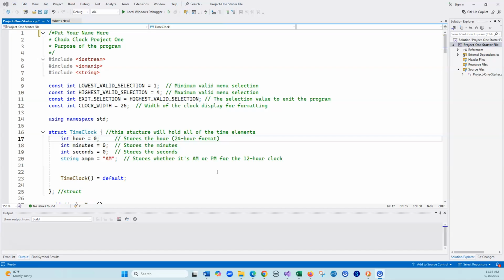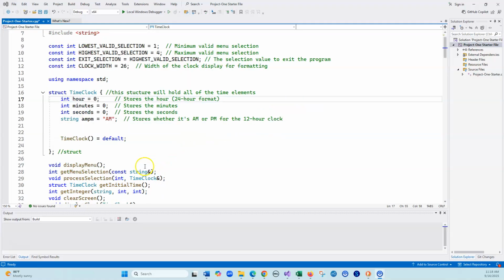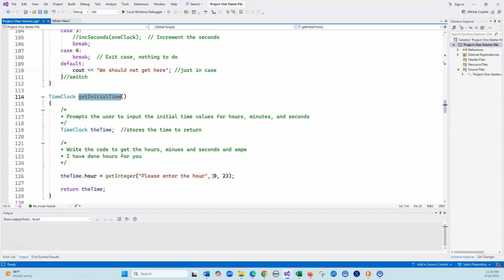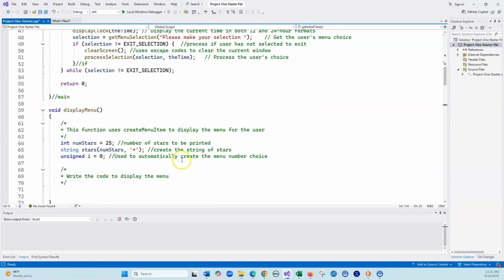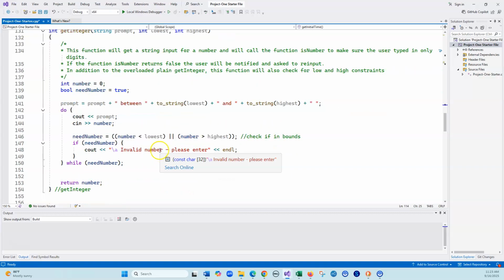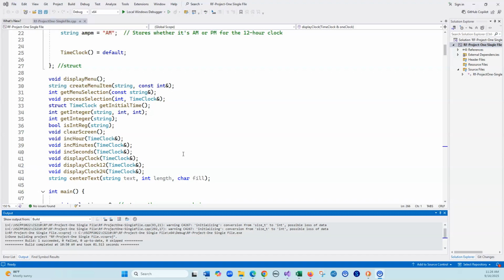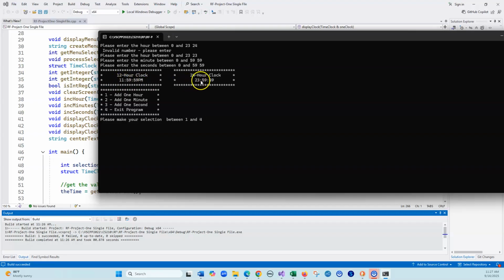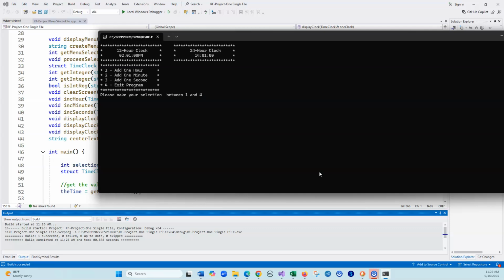Project One Chada Clock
Hints on Project One